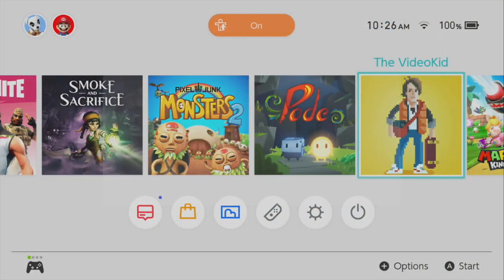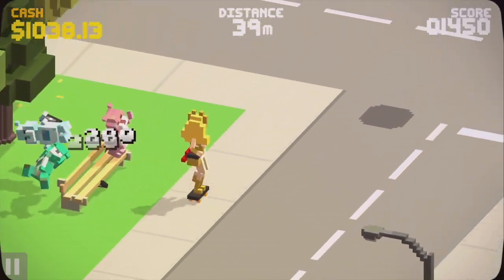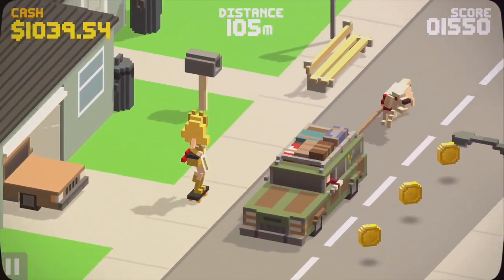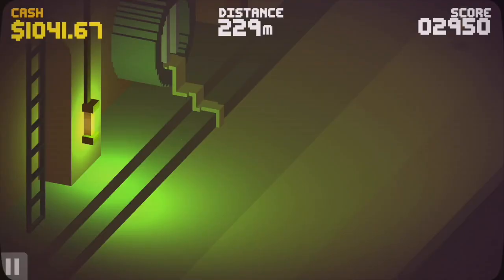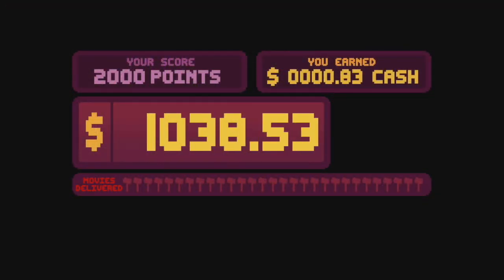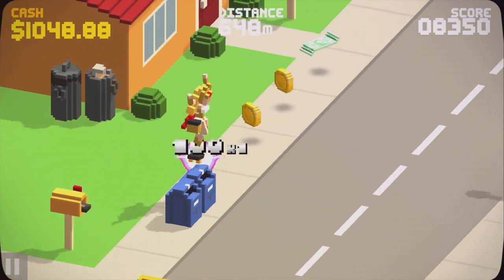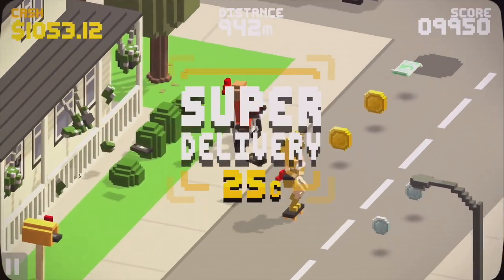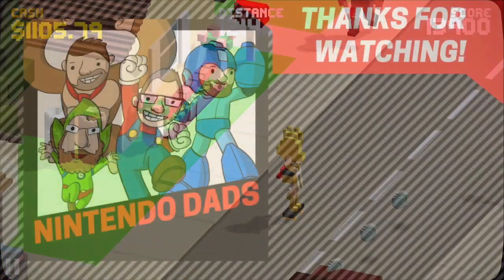VideoKid 80s edition - Nintendo Switch Review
Born in the 80's and remember playing Paper Boy...how does VideoKid 80's Edition stack up?